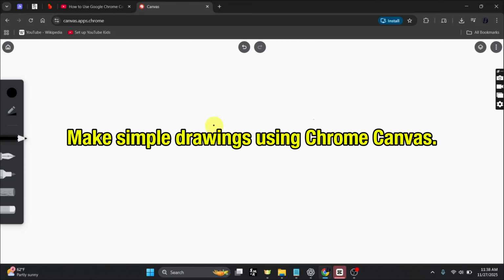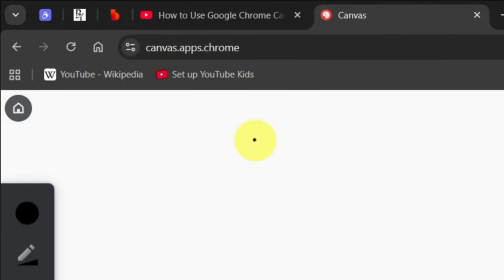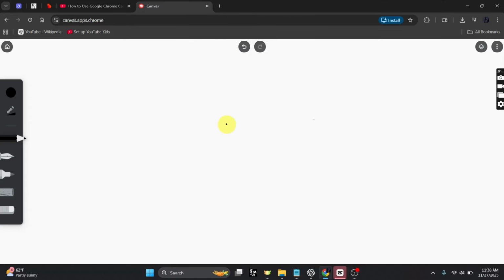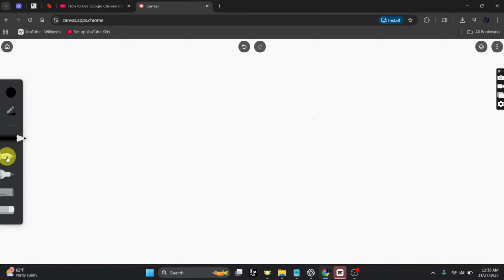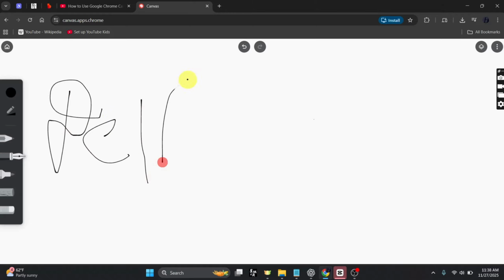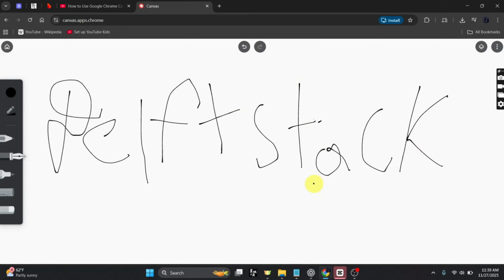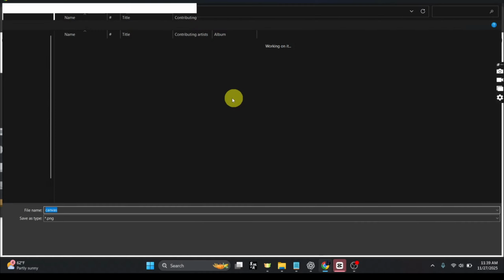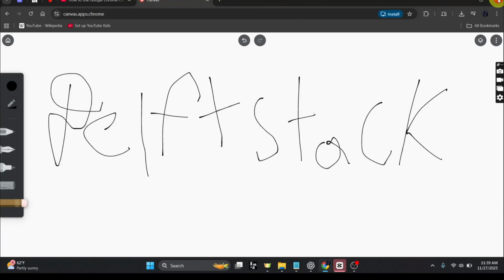How to Make Simple Drawings on Chrome Canvas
In this DelftStack tutorial, we'll show you how to create simple drawings on Chrome Canvas using basic tools like brushes, pens, and erasers. Save your artwork locally and explore your creativity directly in the browser!

🔹 What You'll Learn in This Video:

✅ How to access Chrome Canvas using your Google account.
✅ Choosing different brushes, pens, and pencils.
✅ Writing or drawing anything you like.
✅ Using the eraser tool to correct mistakes.
✅ Saving your artwork as an image on your computer.
✅ Basic tips for preserving your creations with undo and save.

📌 Timestamps:

⏱ 00:00 – Introduction & Overview 👋
⏱ 00:12 – Open Chrome Canvas and log in with Google 🌐
⏱ 00:26 – Select brushes, pens, and pencils ✏️
⏱ 00:37 – Drawing and writing on Canvas 🖌️
⏱ 00:55 – Using eraser and undo tool ✂️
⏱ 01:05 – Save artwork as image & summary 💾

Chrome Canvas is a simple yet powerful tool for quick sketches, notes, or creative experiments. This tutorial helps you master the basic functions to make and save drawings without installing any software.